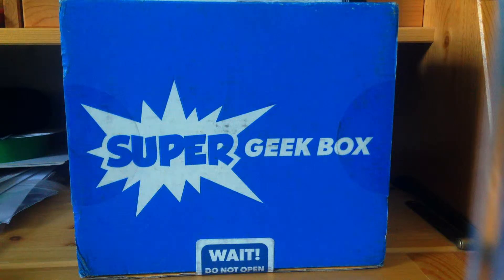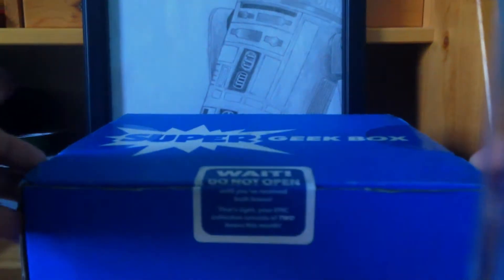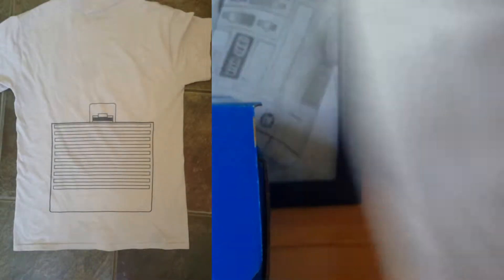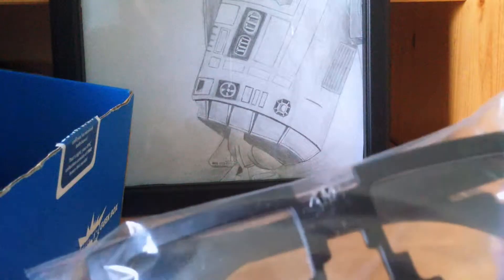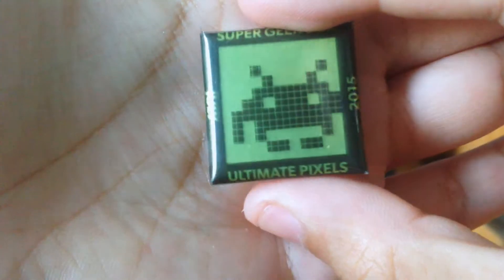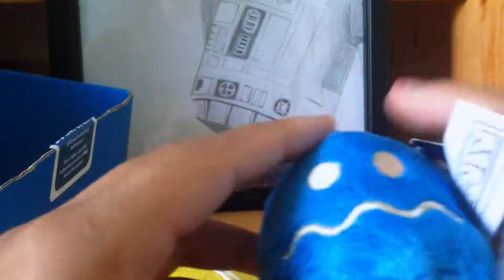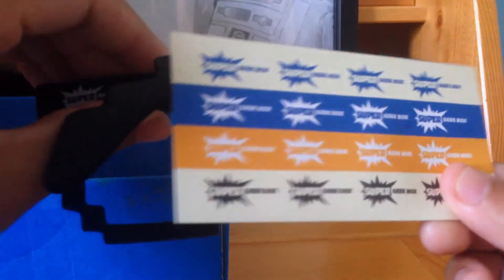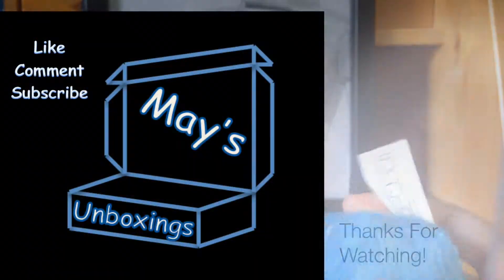July 2015 Super Geek Box Subscription Unboxing- Ultimate Pixels |PacMan Space Invaders Super Mario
sorry if this video is a little choppy. This box was pretty awesome especially for the price.